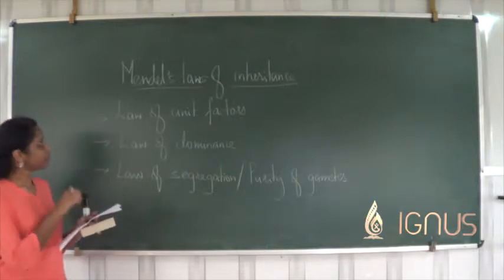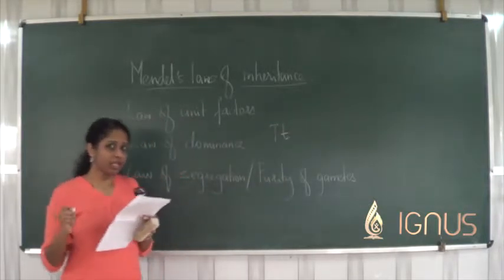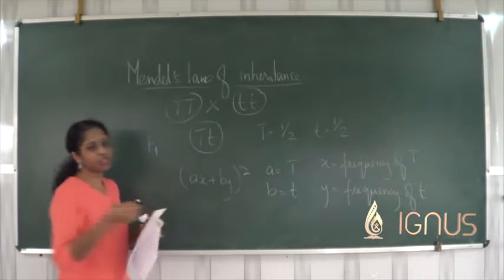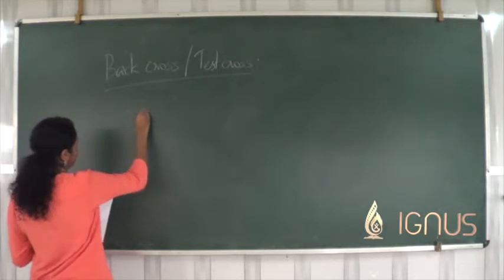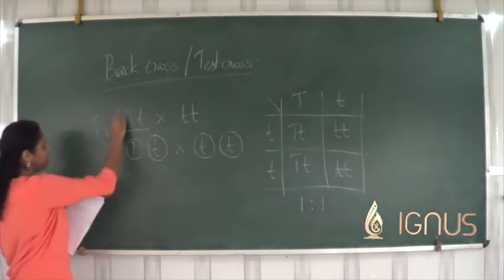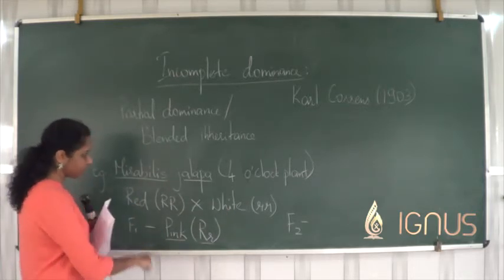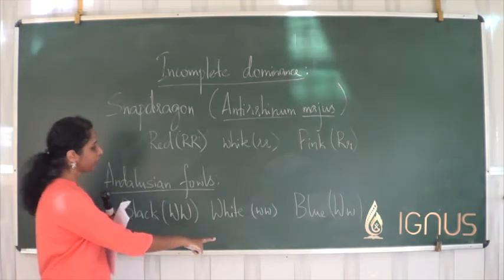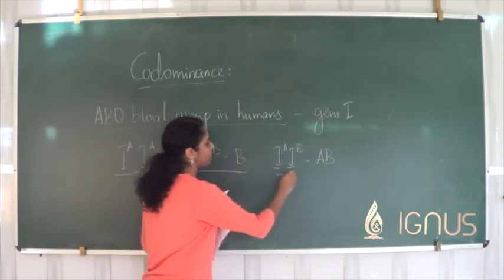PMT BIO heredityAndVariation 2